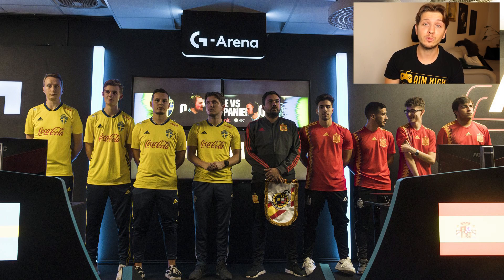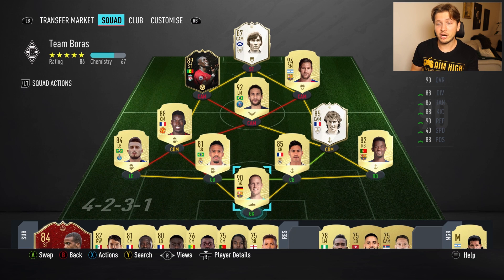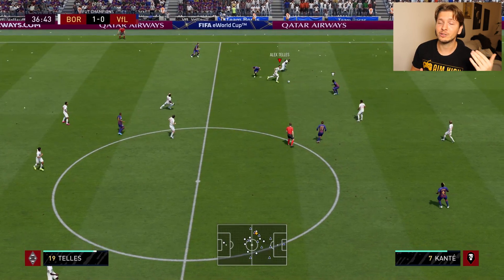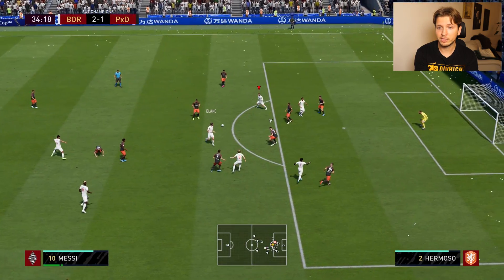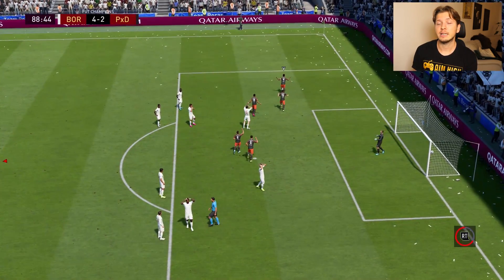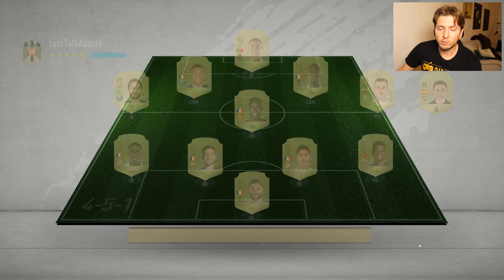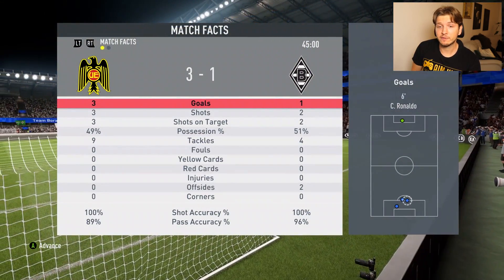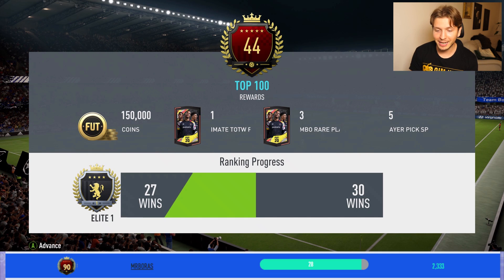BACK-TO-BACK TOP 100 PLACEMENT WHEN THE GOAT ARRIVES - FIFA 20 FUT CHAMPIONS HIGHLIGHTS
The FUT Champions highlights are back this week with another top 100 finish with the help of a very special player.